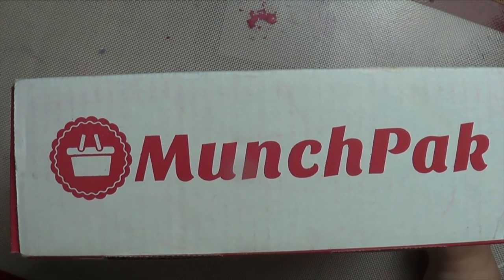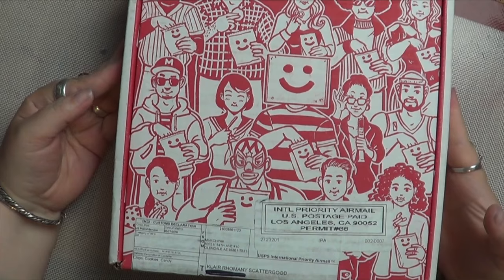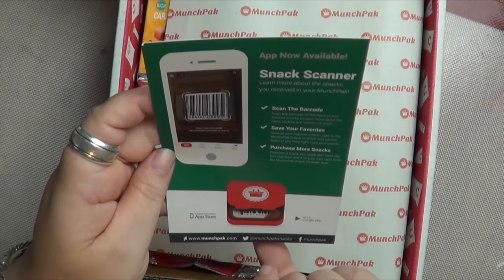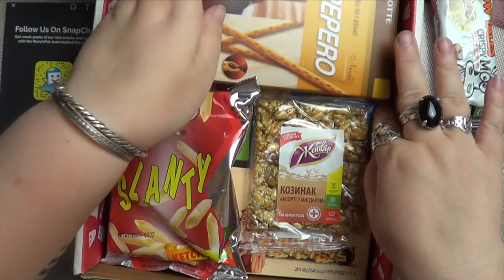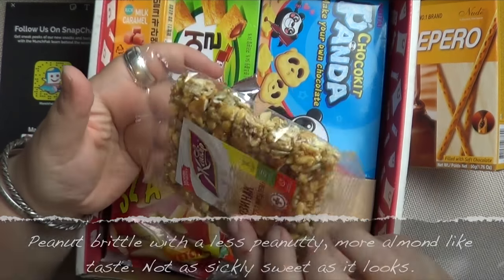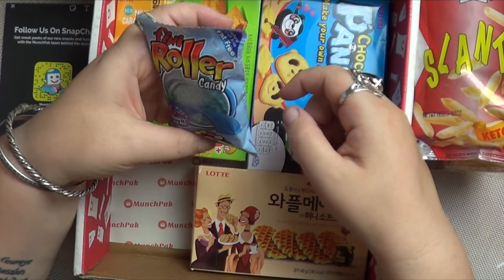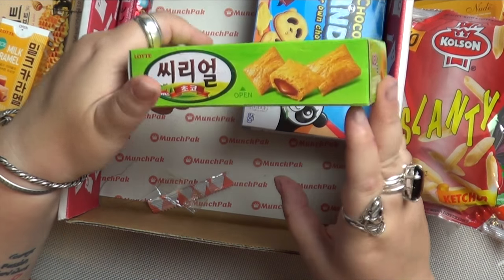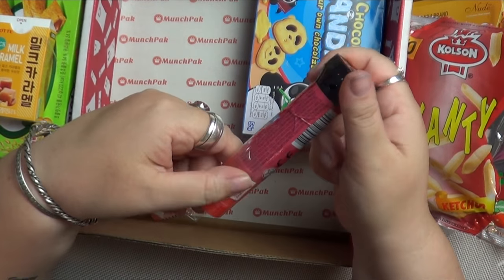Unboxing Original Munchpak Snack Subscription Box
Something a little different for you this month. Munchpak asked me to do an unboxing of one of their subscription boxes. Mmm. Snacks! EXPAND this box for more info & links!

IN THIS VIDEO:
Additional Materials/Products/People etc mentioned in this video
Original Munchpak valued at $19.95 per month, provided by Munchpak.com. Subscriptions begin at $9.95 and you can also customise your snack boxes to your own taste.

This video is not sponsored and I am under no obligation to provide anything under than an honest review of the content. However, the box itself was provided, free of charge, by munchpak.com, for review purposes.